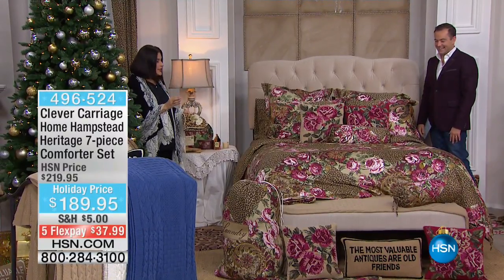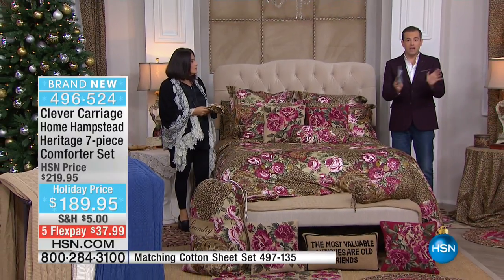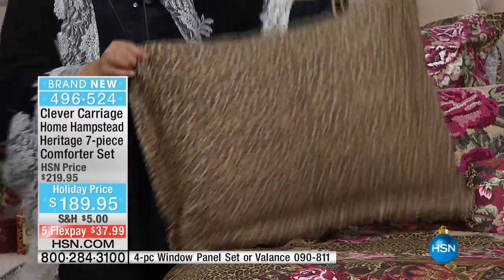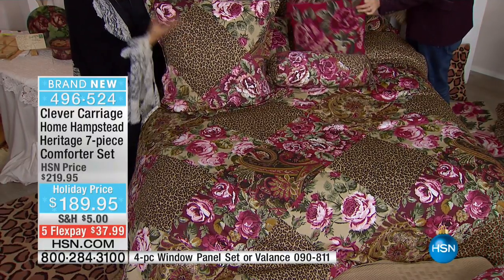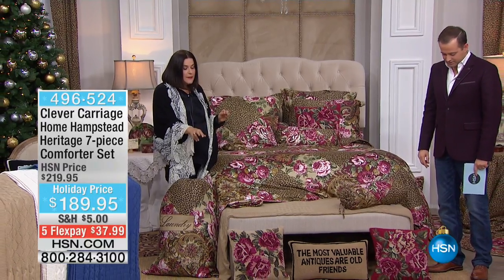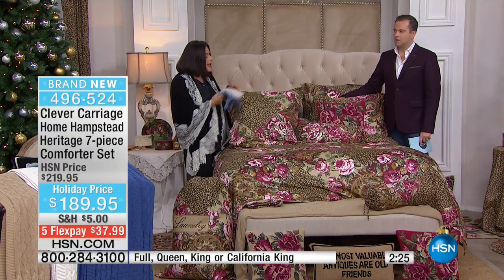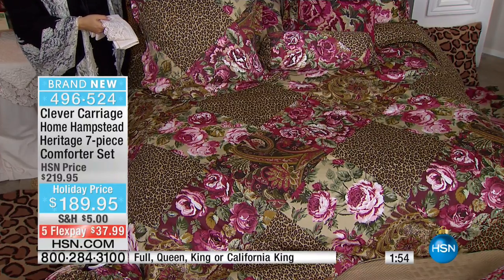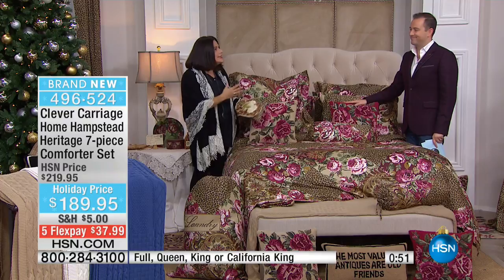Clever Carriage Home Hampstead Heritage Comforter Set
Clever Carriage Home Hampstead Heritage 7piece Comforter Set
Hampstead, often known as Hampstead Village, is an area in London, England, just northwest of the Charing Cross. The name derives from...